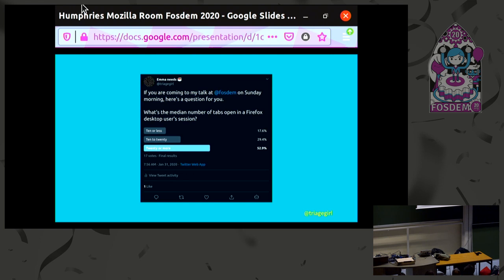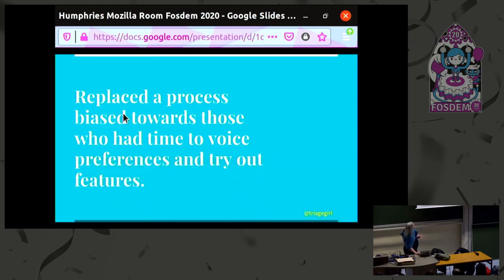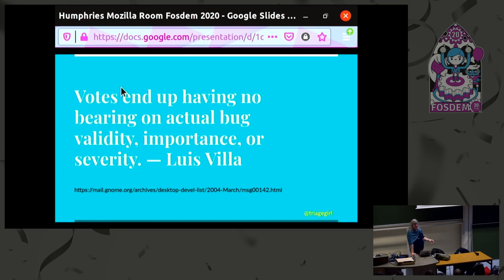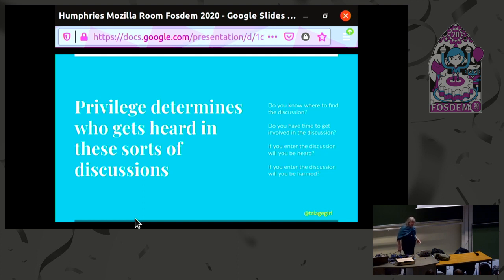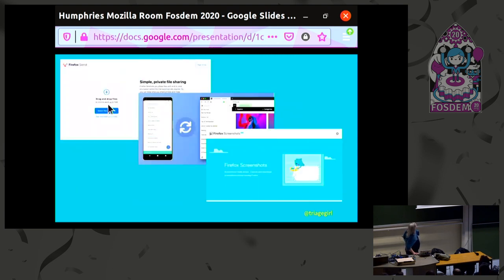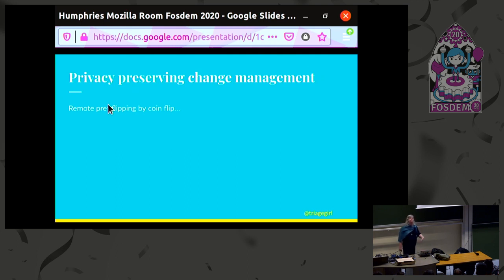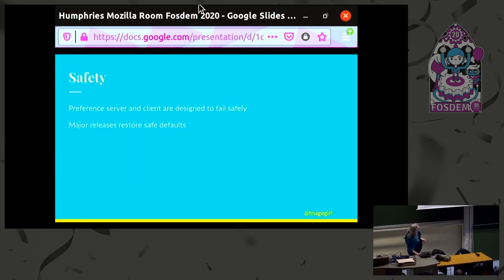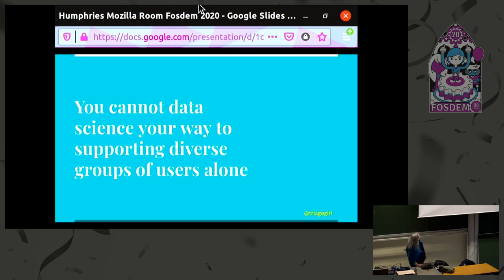How Firefox upholds its values and keeps up with change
by Emma Humphries

How the Firefox team changed how we thought about shipping features and replaced a process biased towards those who had the loudest voices and the luxury of time with a process that is more inclusive and allows us to reduce risk to Firefox users when we ship.
In this talk you'll learn how the Firefox team changed how we ship new features in the browser, and adopted industry best practices including gradual deployments and feature flags.

Why?

❮ul❯
❮li❯Listening to our most vocal users may bias us towards the needs of an unrepresentative group of users❮/li❯
❮li❯When you release a browser to millions of users on a heterogeneous set of platforms, you're testing in production❮/li❯
❮li❯Avoiding dot releases❮/li❯
❮/ul❯

I'll talk about what we learned and how it's shaped how we release Firefox at Mozilla.

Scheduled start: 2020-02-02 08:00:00